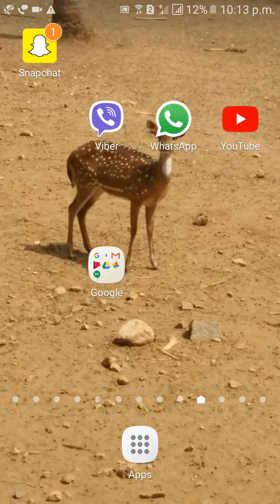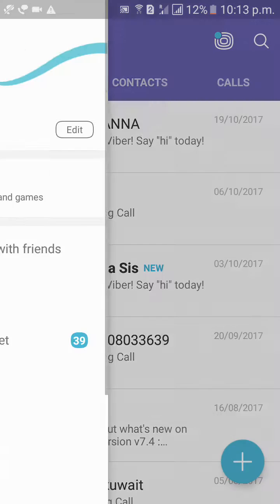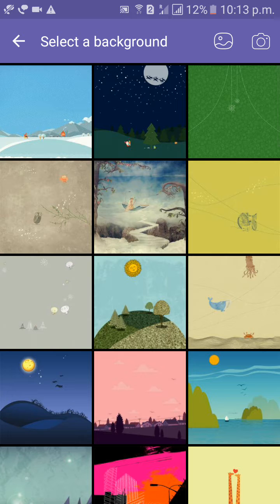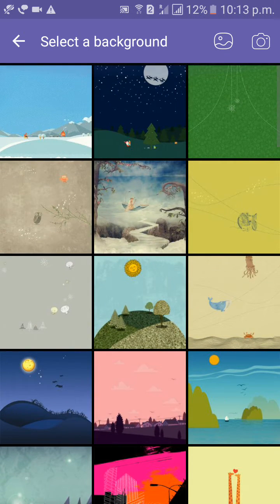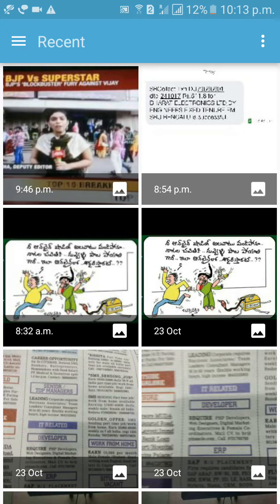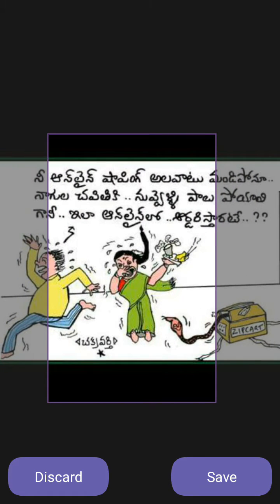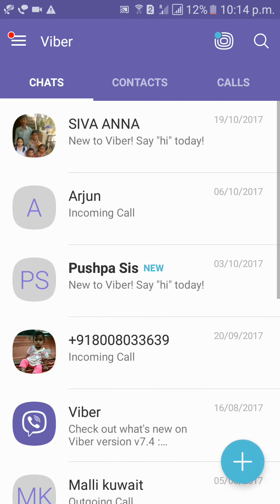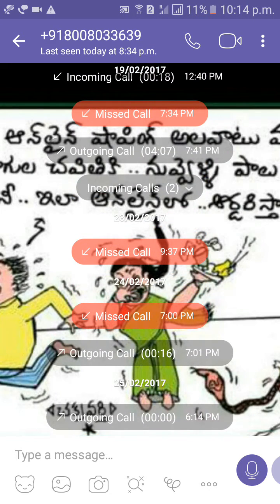How to Change Viber Chat Background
how to change viber chat background,how to change chat background on viber,how to change viber background,how to change background wallpaper in viber